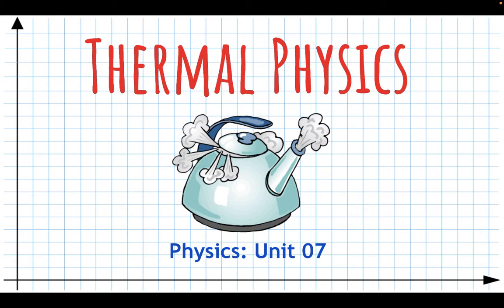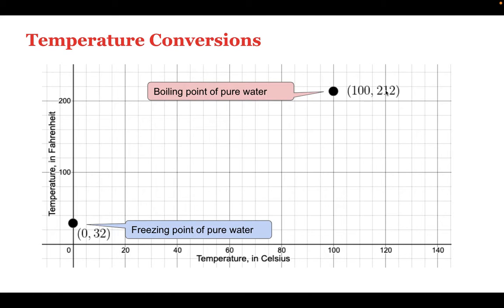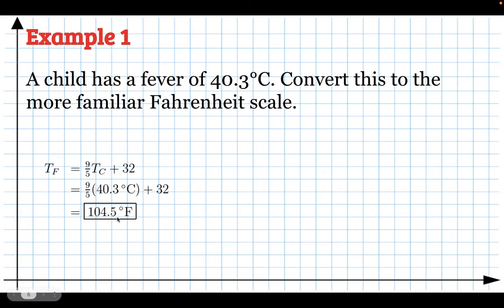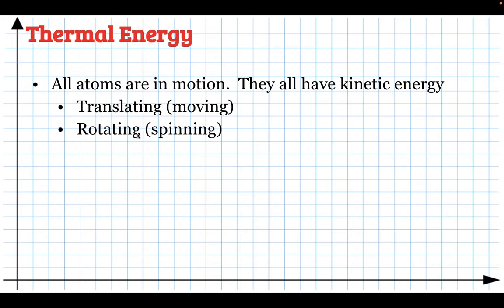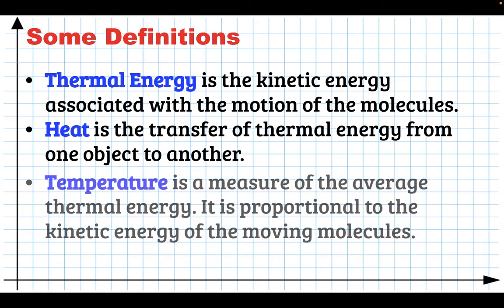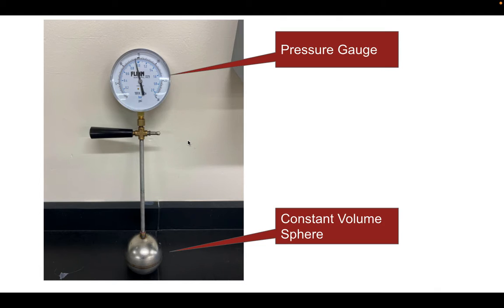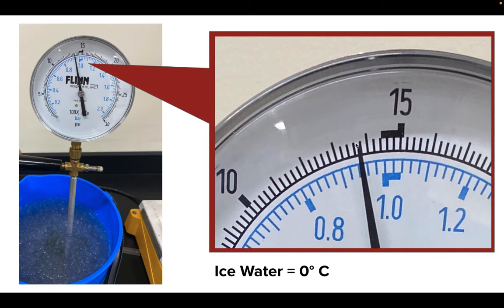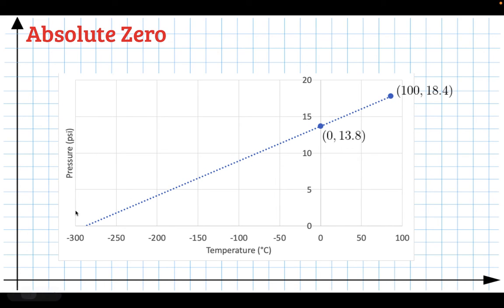Absolute Zero Estimation